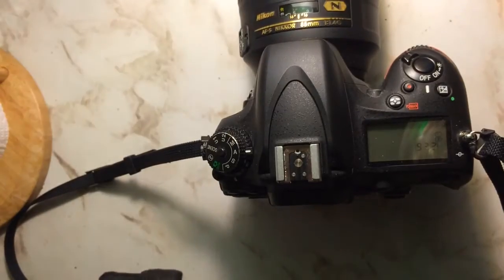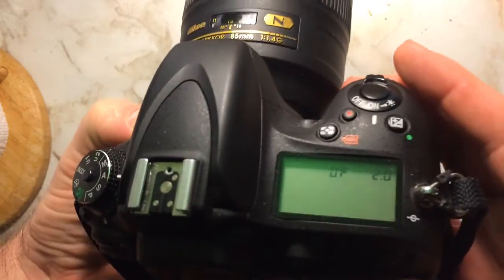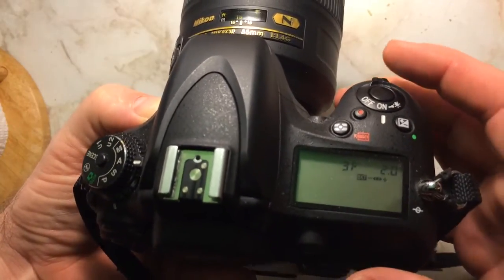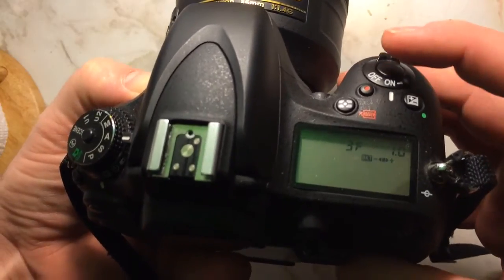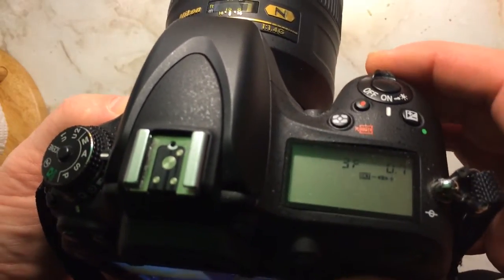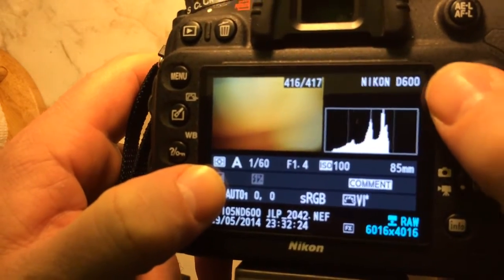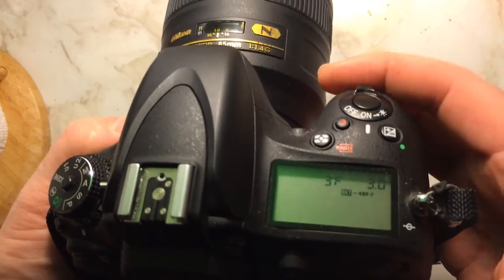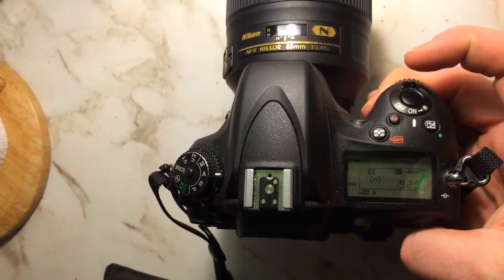D600 bracketing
Trying to do more than a 3 exposure bracket on a D600